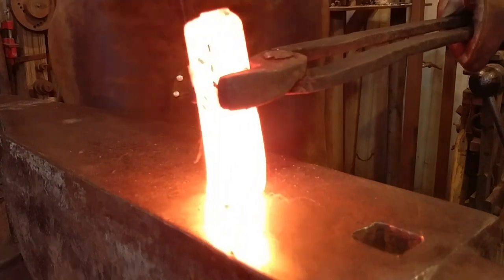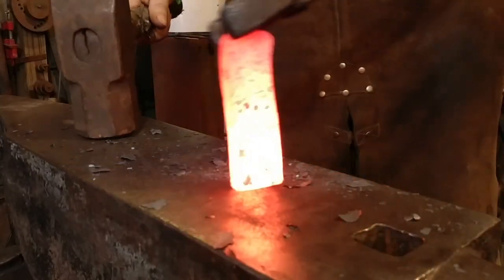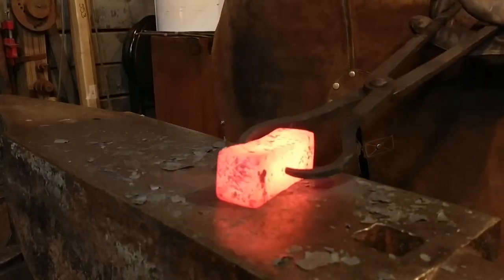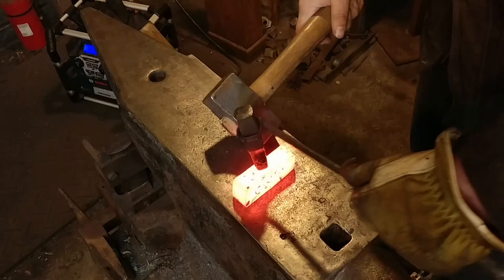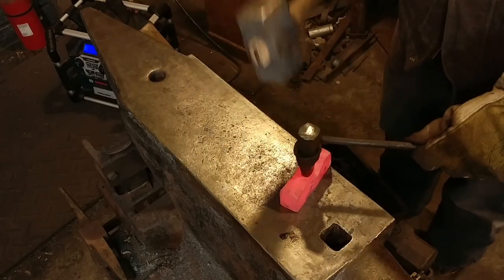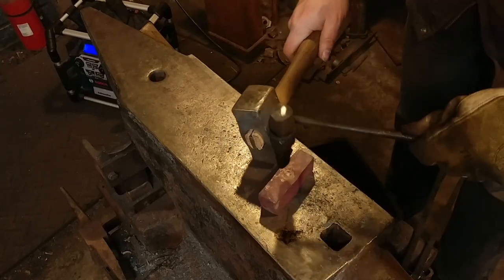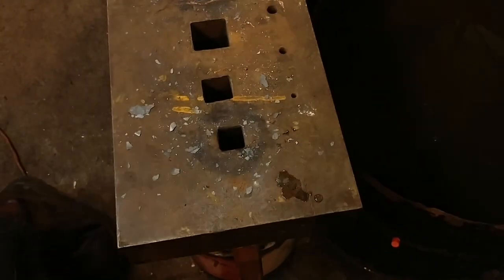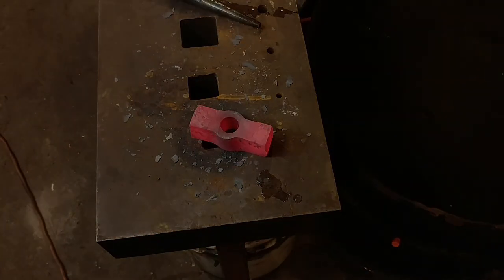Forging a Claw Hammer (Part 1)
Join along as I'm forging a claw hammer by hand. Blacksmith hammer making a lot of fun and great for practicing a range of blacksmithing skills.

Thank you for joining in the journey of forging a hammer head. What kind of blacksmith hammer making do you do? Have you gone about forging a carpenters claw hammer in the past?

Also, do you think I should more videos on forging a hammer?

I hope you enjoyed this homemade claw hammer. Let me know how yours turns out!